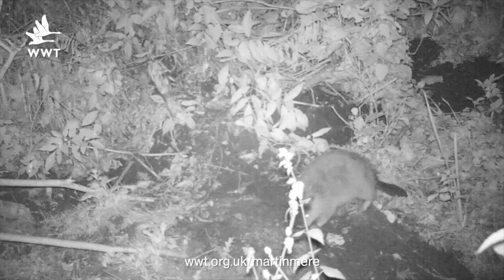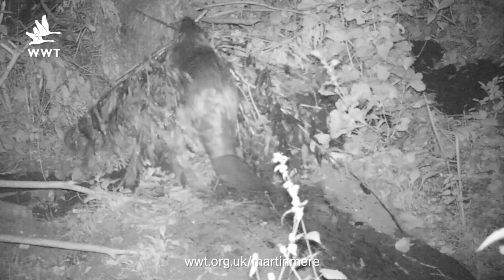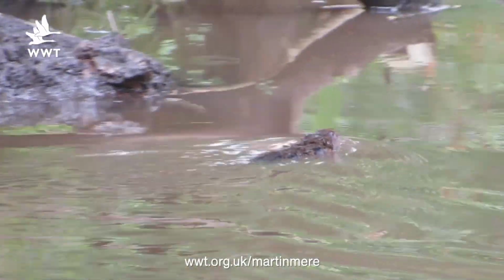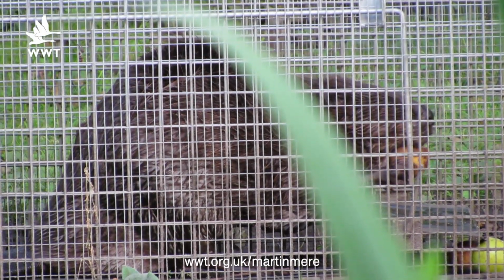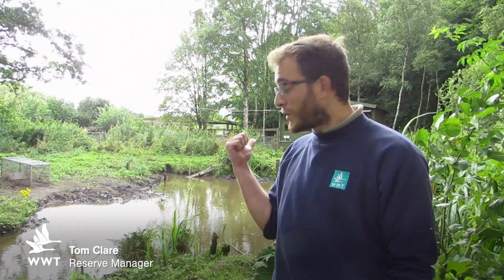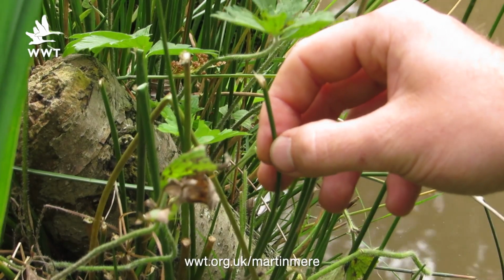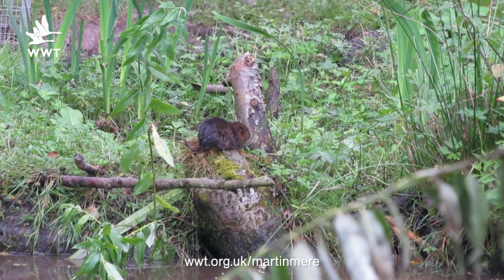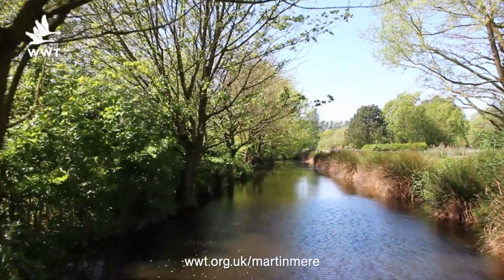Wildlife Weekly Martin Mere - Episode 12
Meet the ‘ecosystem engineers’ munching their way to a happy home!

This week we’re going mad about mammals as we introduce you to our new beaver kits and the rare water voles they help to support. Both of these species depend on healthy wetlands, so we’re delighted to see them at Martin Mere.

But if you don’t get to see our nocturnal beavers, don’t be disappointed, you can always have a peek on the webcams below. And don’t be disheartened if the weather gets colder – as Tom explains, it provides perfect conditions for a rare migratory bird to drop in, so who knows what you might see on your next visit!